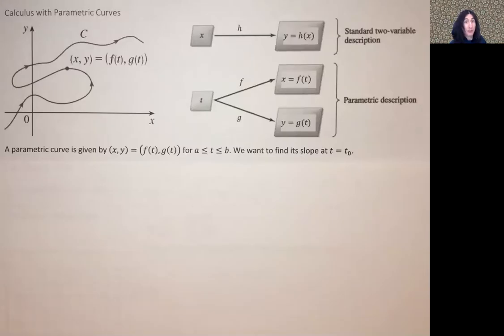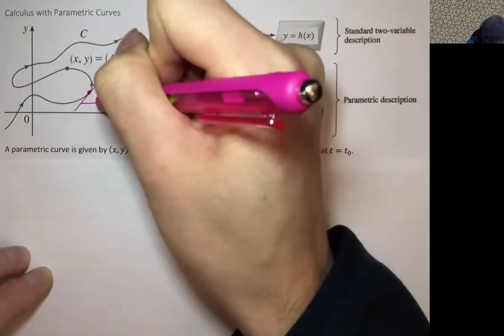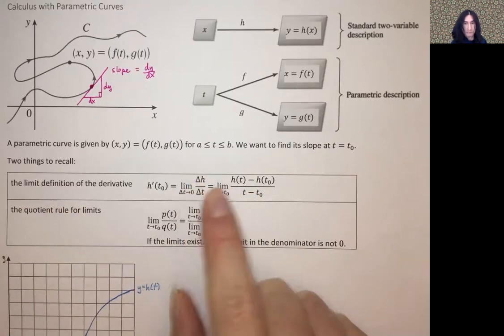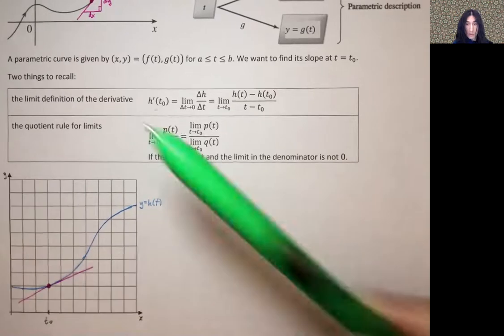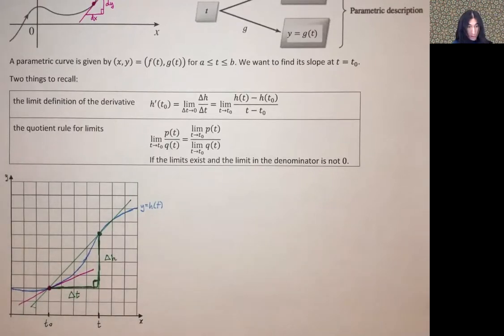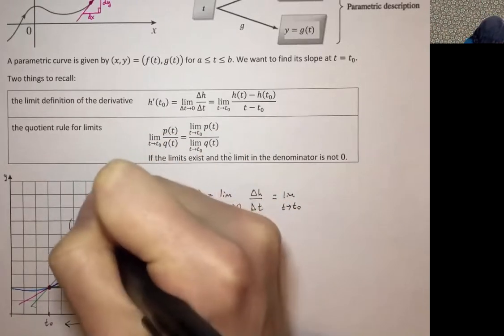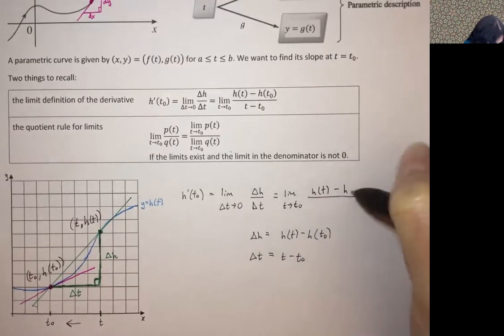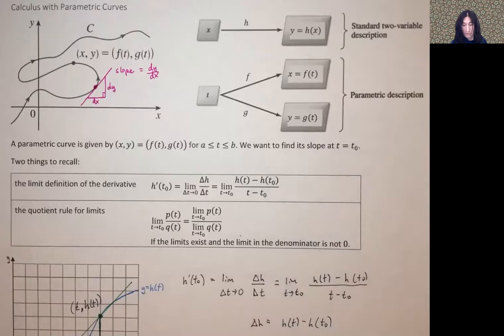Calc2stewart102-01b-Slope of parametric curves and review of the derivative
~5min A review of the derivative dy/dx from Calculus 1 in the context of a parametric curve.